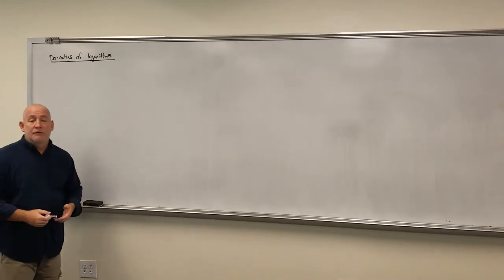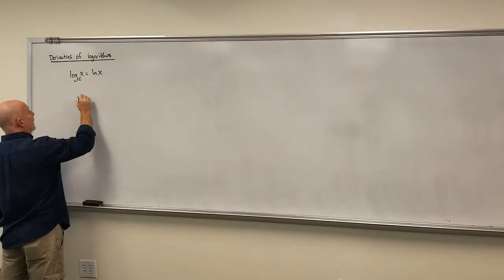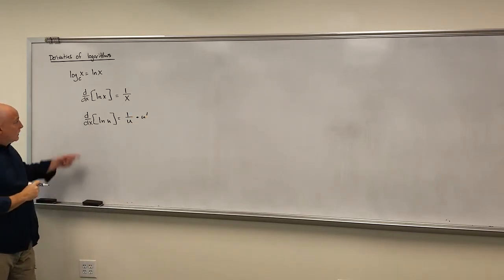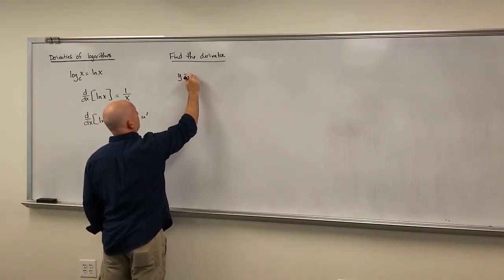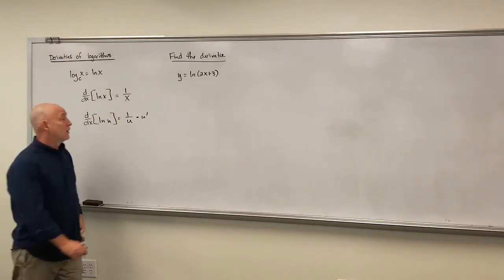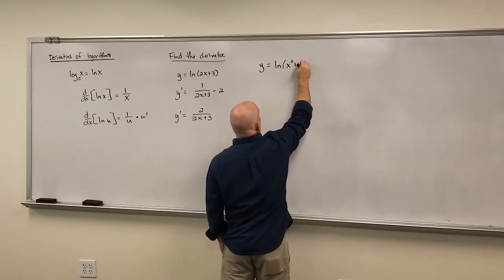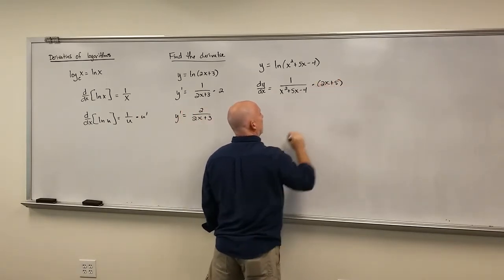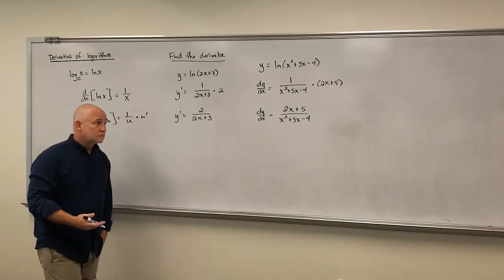Derivative of Logarithmic Functions